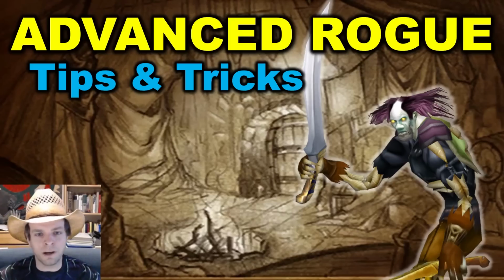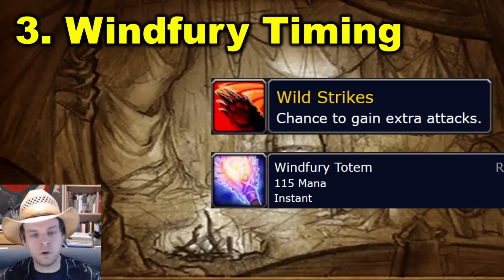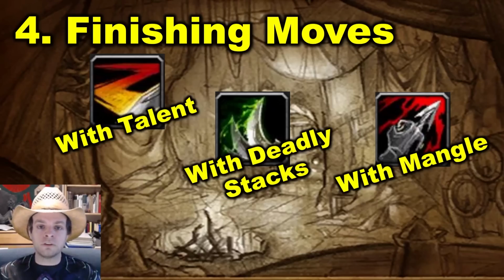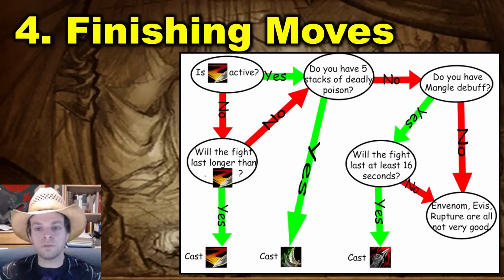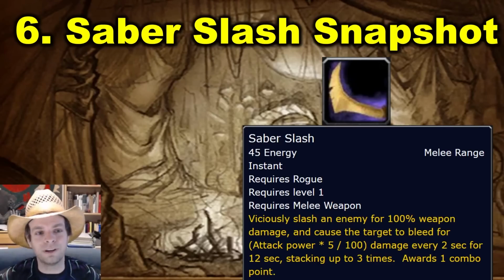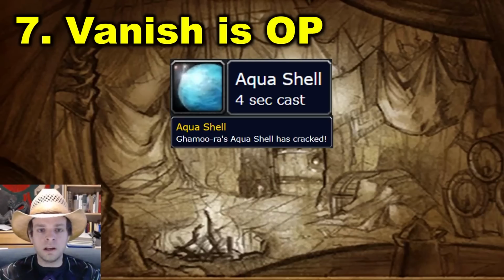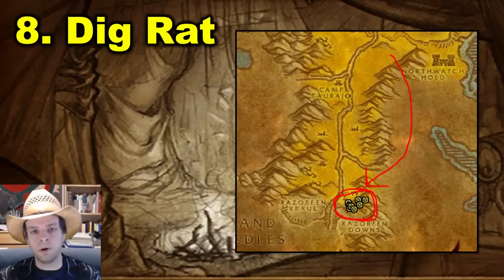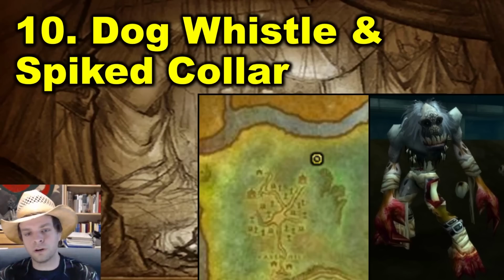Pushing your Season of Discovery Rogue to the ABSOLUTE LIMIT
You can find talent specs, bis lists, rotation advice, as well as all addons and weakauras used in this video on the discord. Here is a video guide on how to easily setup my UI

If that discord link doesn't work, try disabling any pop-up or ad blocker you have, or entering the address manually in the discord app. I assure you, the link is NOT expired. You can try this slightly differently formatted link as well

0:00 Intro
0:40 Sinister Strike & Saber Slash Weaving
1:24 Bogling Root
2:04 Windfury Timing
3:50 Finishing Move Selection
5:58 Envenom Pooling
7:00 Saber Slash Snapshotting
8:02 Vanishing Boss Mechanics
9:15 Dig Rat
10:16 Beastslaying Armor
11:04 Dog Whistle & Spiked Collar

Music for this video is provided by Streambeats! This is a very cool organization that provides copyright-free music recordings for use by streamers and content creators like me.

Music tracks are from the "Fantasy Arcane" album and in order are "Minuet of Forest", "Unfortunate Fate", "Gusty Glade", "Phendrana Drifts", "Big Blue", "Moons of Lylat", "Digital Threat"

Season of Discovery SOD Blackfathom Deeps BFD Rogue World of Warcraft Classic Vanilla Rune PvE DPS Raid Tips and Tricks Parse 100 99 Max Advanced